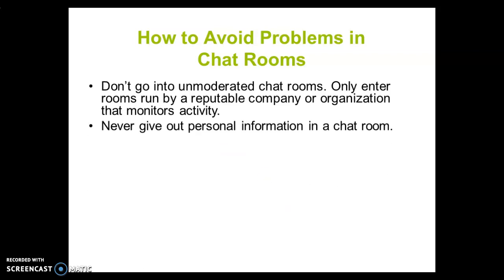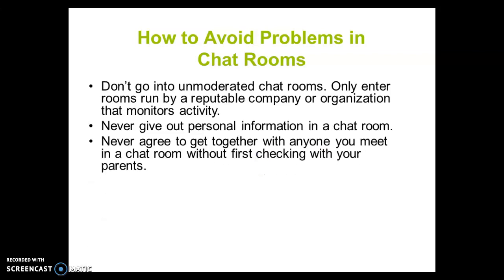Chat room part 4